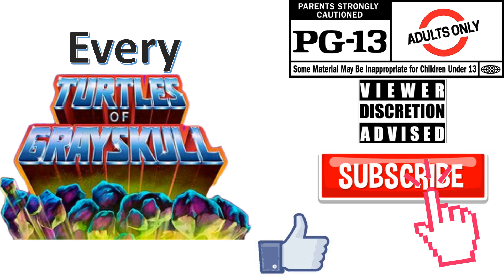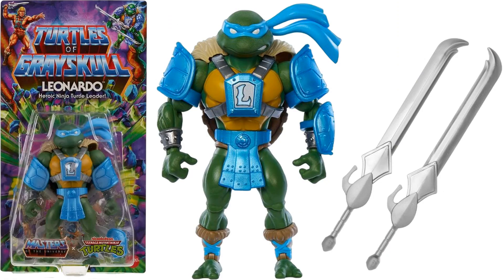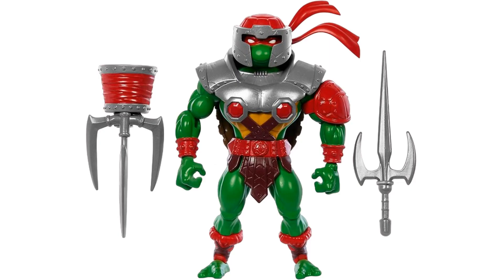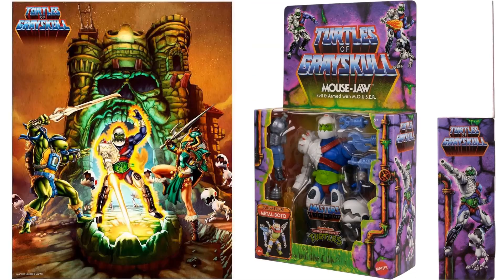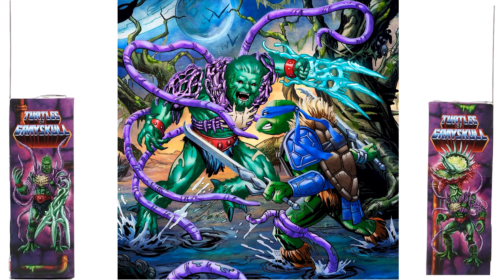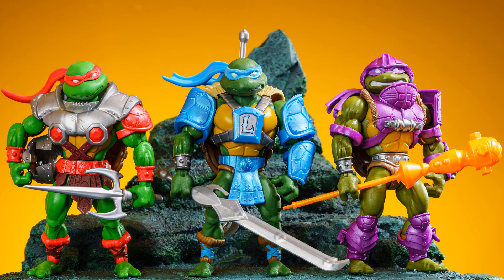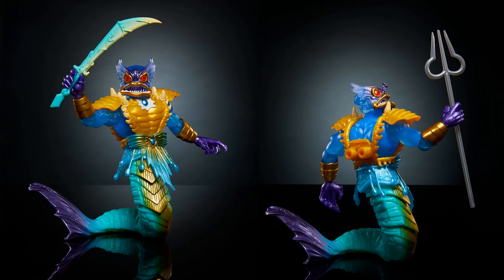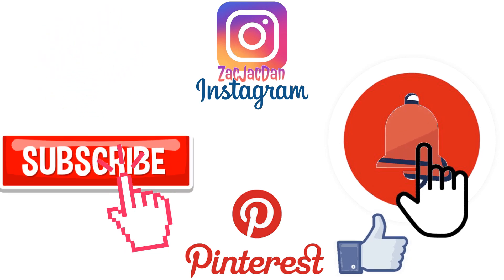***see newer video*** Every MOTU TMNT Crossover List Turtles of Grayskull - Masters of the Universe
Every MOTU TMNT Crossover Comparison List - Turtles of Grayskull - Masters of the Universe Teenage Mutant Ninja Turtles

Wave 1:
Donatello
Mutated He-man
Man-at-Arms
Leonardo

Wave 2:
Beastman
Shredder
Mutated Ram-man
Raphael

Wave 3:
Mutated Moss-man
Sla-ker
Mouse-Jaw (Build-a-figure Metal-Bot)
Krang

Wave 4:
Teela
Michelangelo
Skeletor
Casey Jones
Mer-man (Deluxe)

Wave 5:
April Sorceress
Stealth Ninja He-man
Stealth Ninja Leonardo
Splinter-Skull
Leatherhead
2-Bopsteady
Hordak